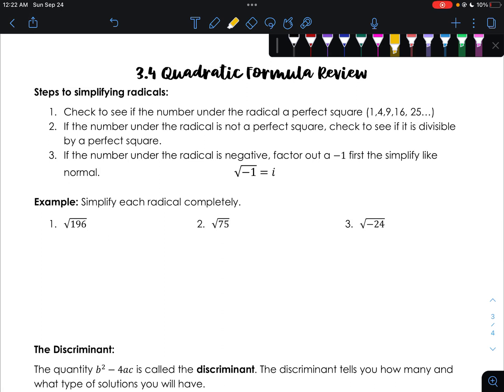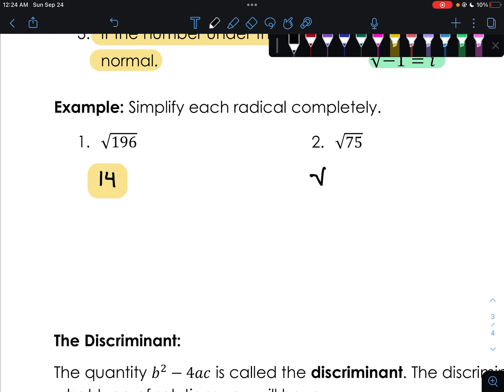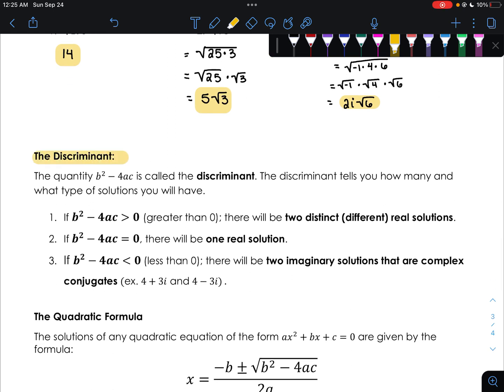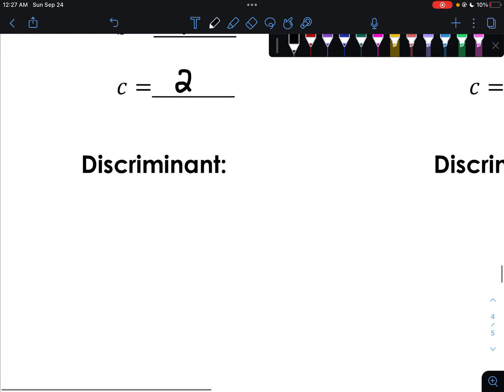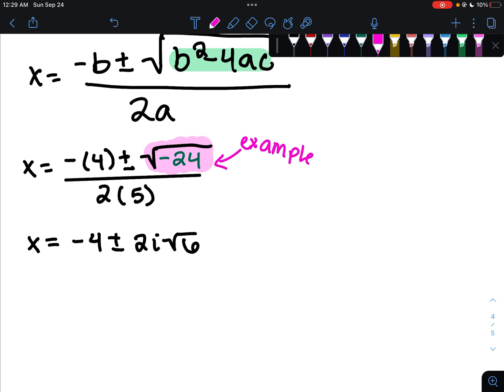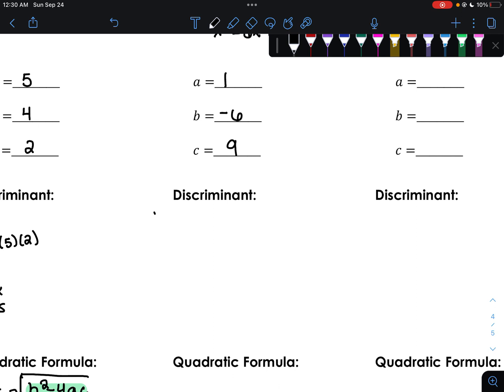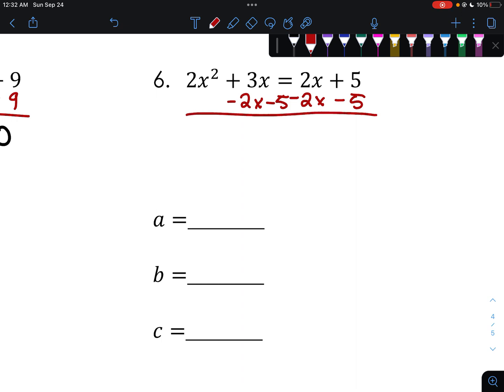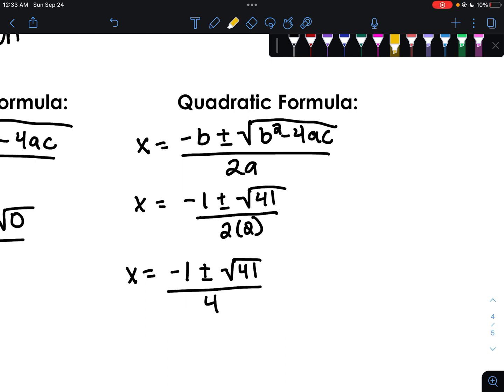3.4 Quadratic Formula Review